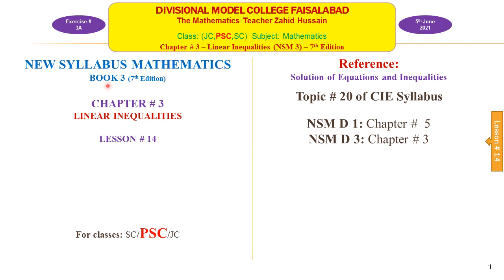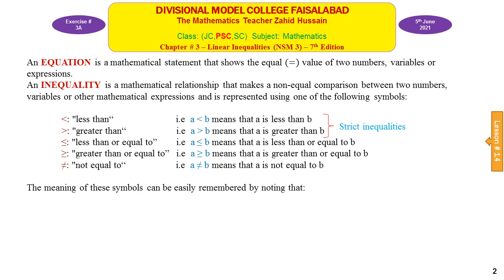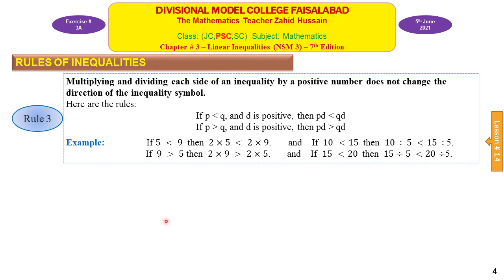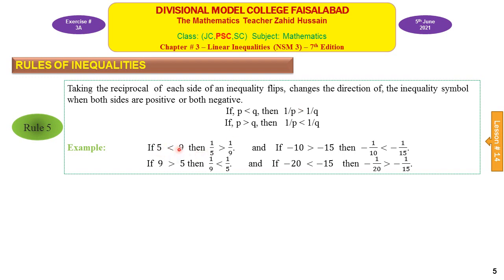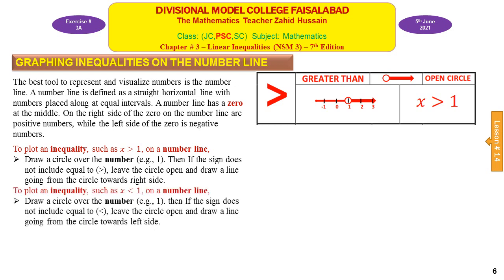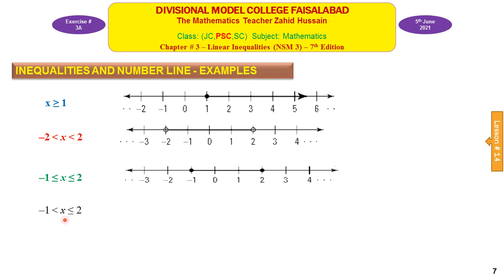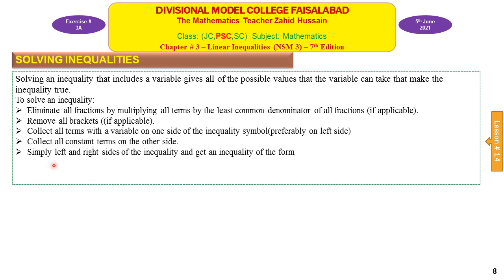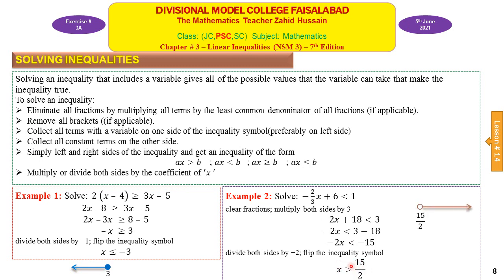Lesson # 14 Linear Inequalities by Zahid Hussain